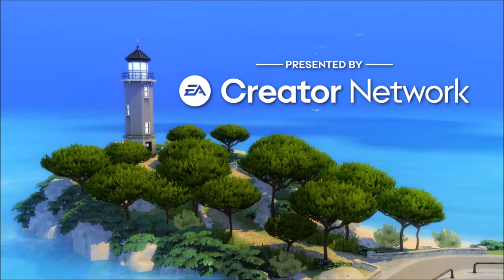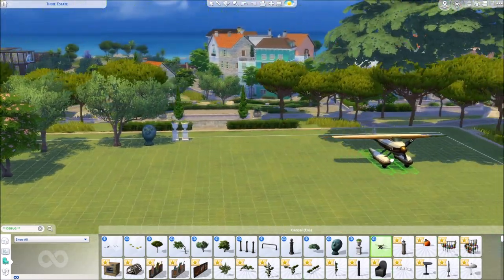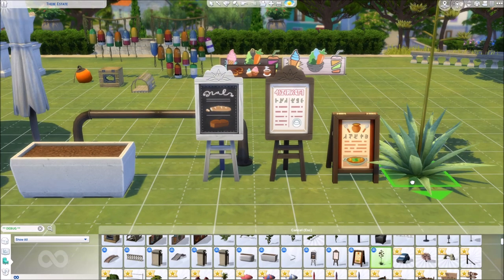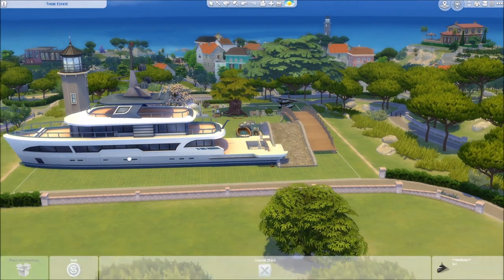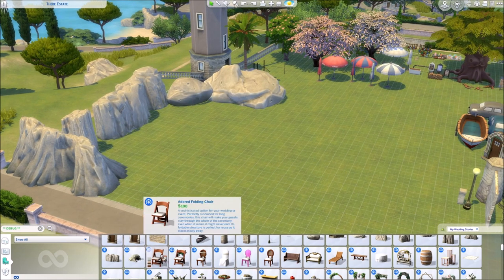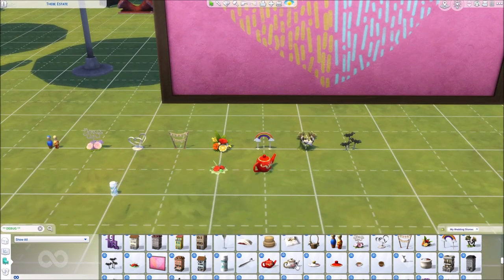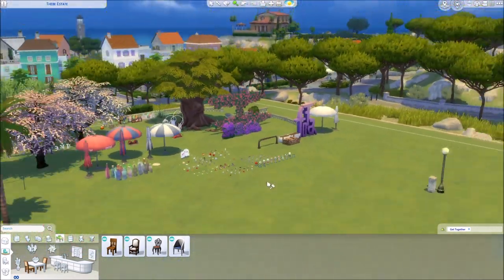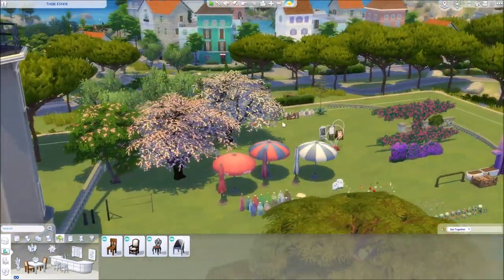The SECRET objects in MY WEDDING STORIES!!! | DEBUG REVIEW - The Sims 4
I could get my hands on the new Gameplay Pack called WeddingStories before release, so naturally the first thing I did is open up an empty lot and look at all the new stuff this pack brings us. What secrets lie in the deepest depths of Tartosa? We will hopefully find them in Debug and in this video.

This video was made possible by EA Creator Network.